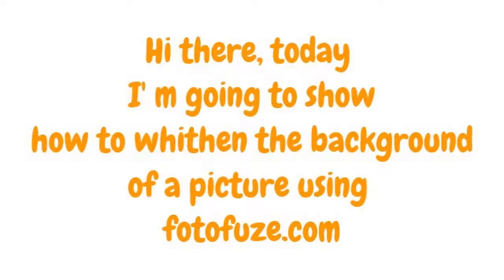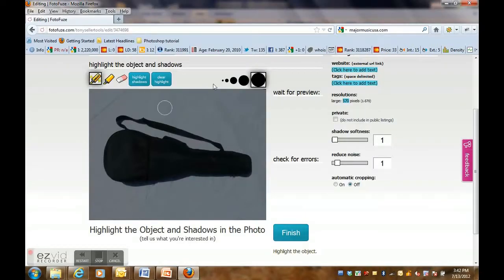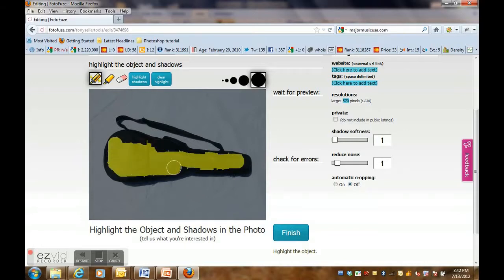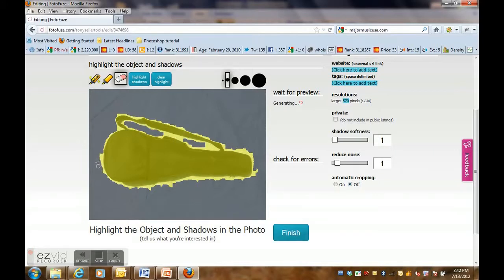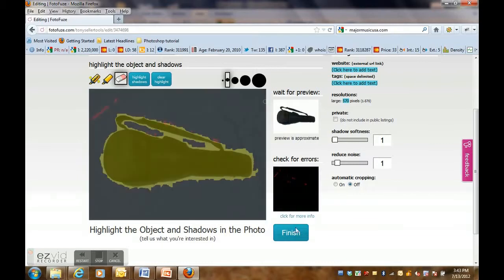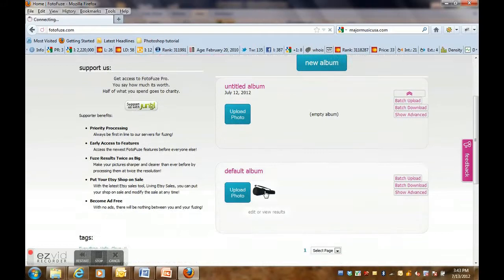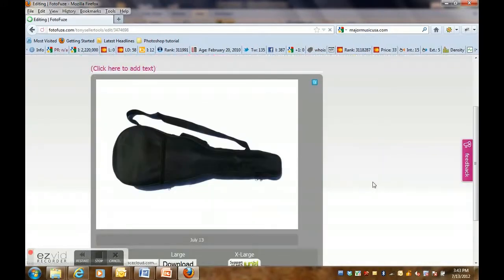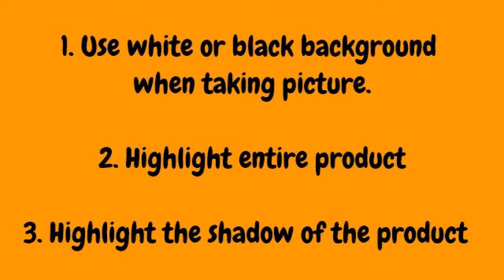How to enhance eBay picture to a pure white background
How to enhance eBay pictures with pure whitle background using Free Fotofuze.com